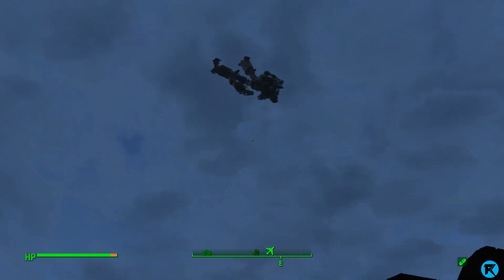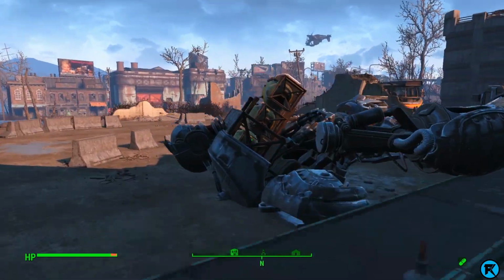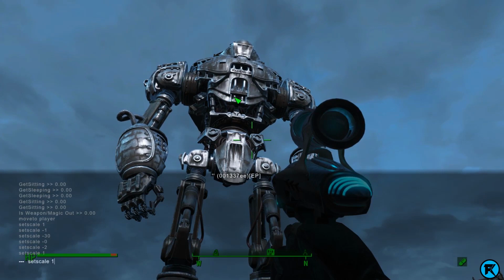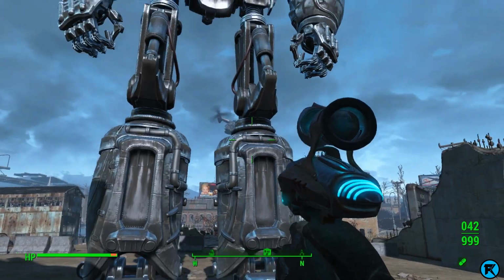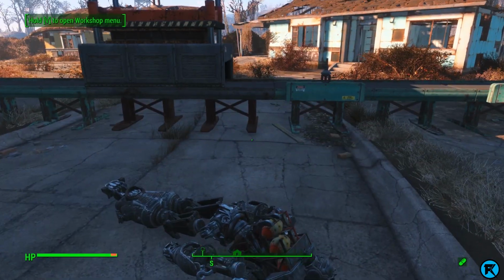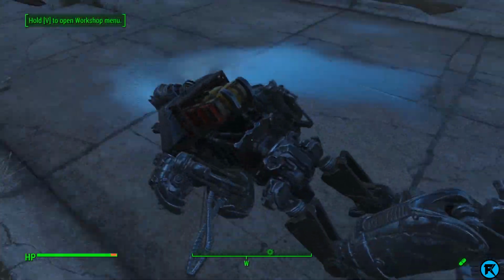Fallout 4 | Auto-Butcher #13 | Liberty Prime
Send me stuff:
1900 Eglinton Ave E
RUAG-W9FO-Penguin Pick-up
Scarborough, ON
M1L 2L9